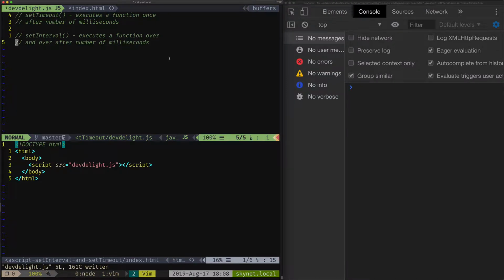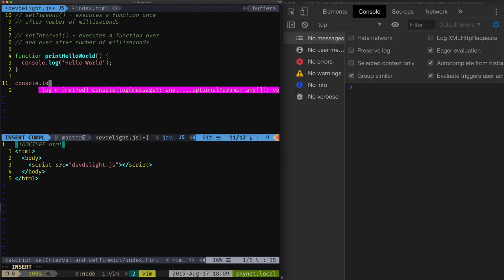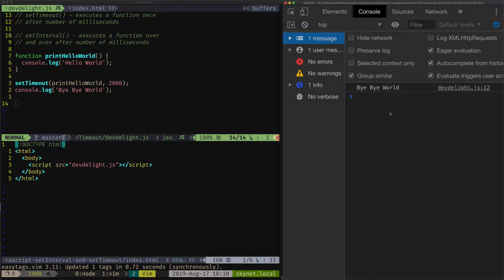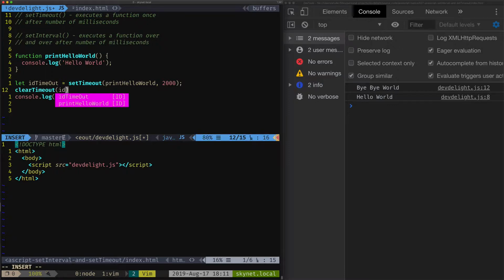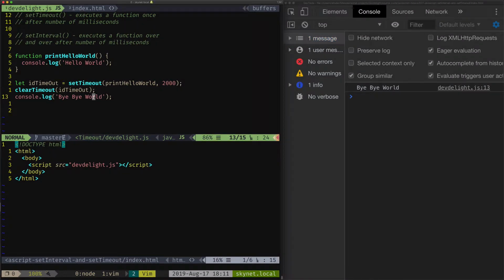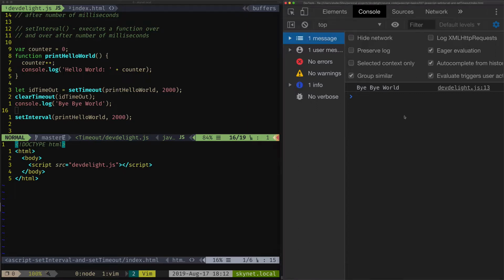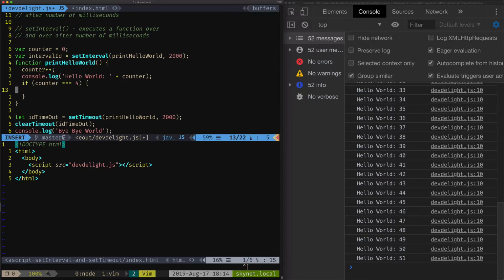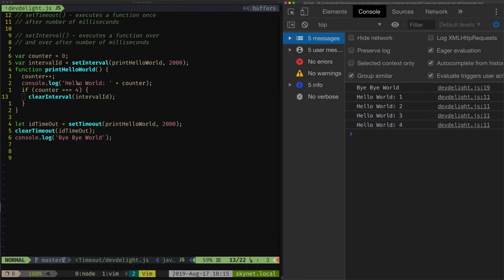JavaScript - setTimeout and setInterval